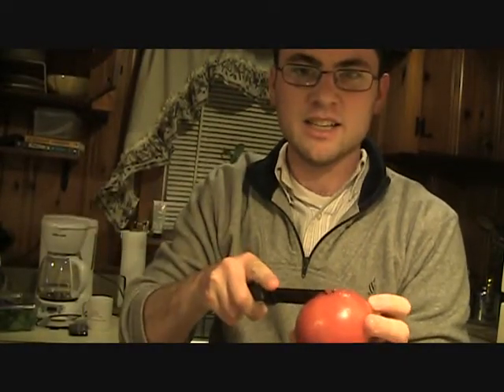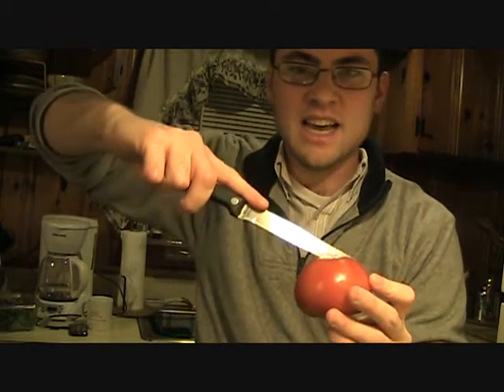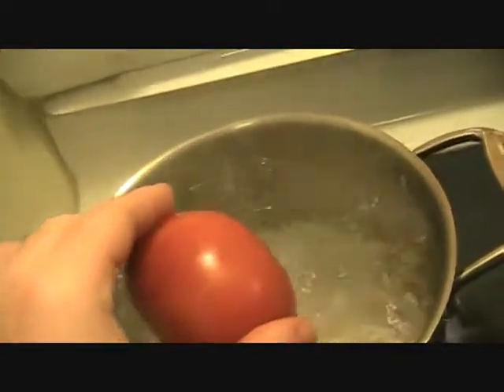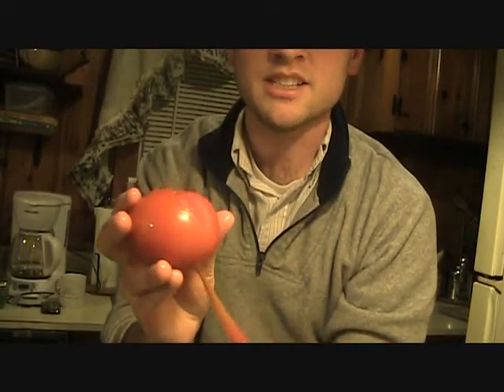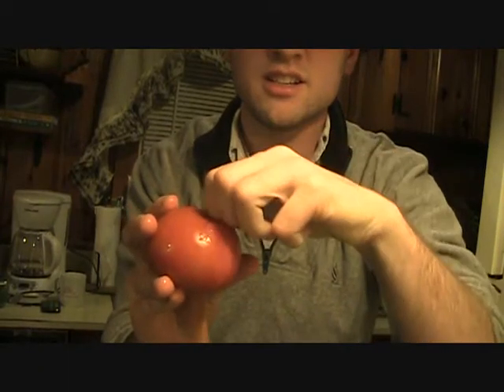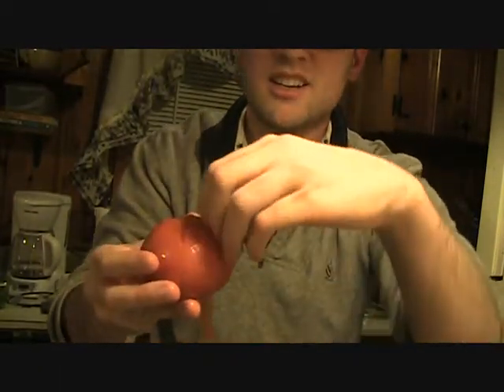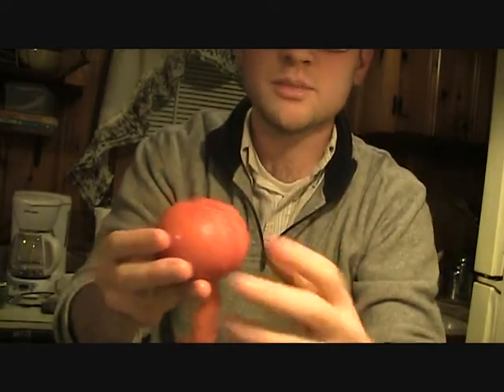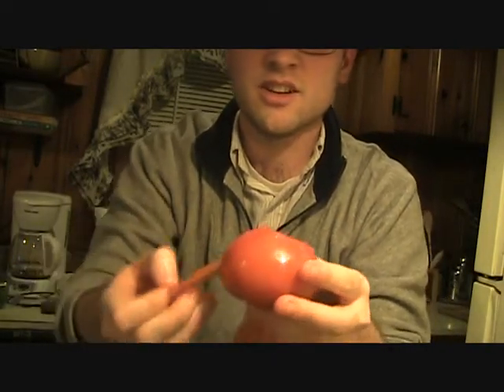How to skin a tomato w/ Matthew Flynn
I show you how to skin a tomato